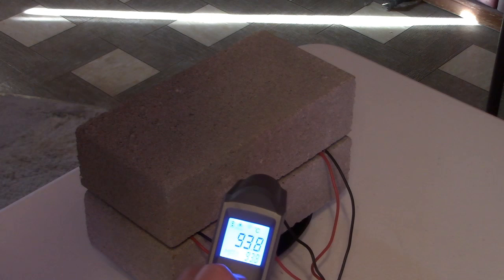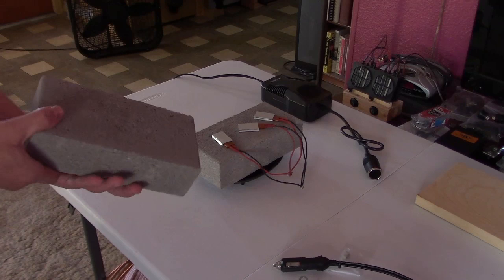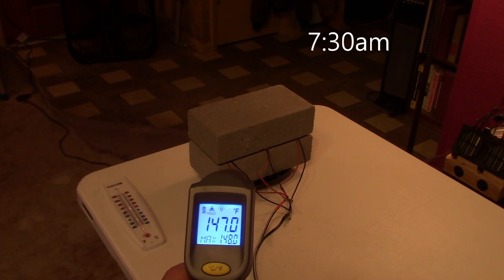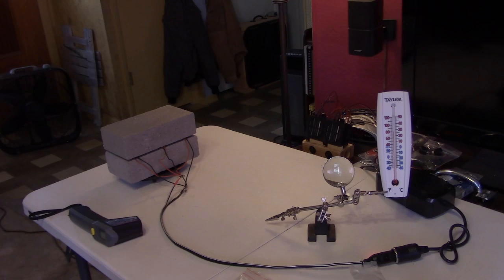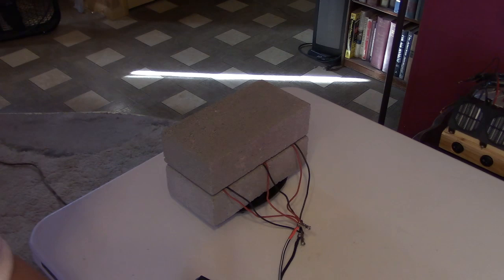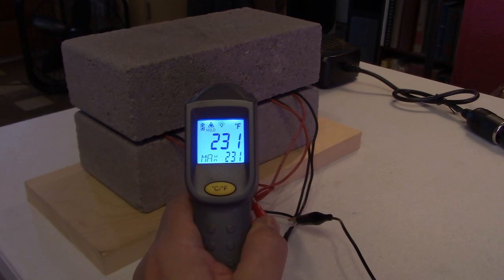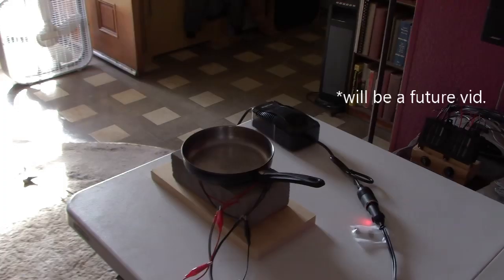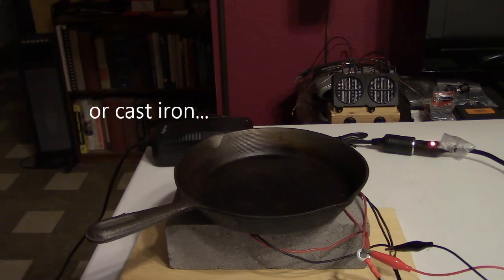DIY Thermal Brick Space Heater! - Over 10 Lbs. of Thermal Mass! - Works Awesome! - Only 12v 90w!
this one might be the best small space heater i've ever made... and super easy to make. it only has 2 parts to it. the bricks and the heating elements! it's a passive design (so no fans or moving parts) and super efficient (uses only three 28 Watt 220C flat ceramic ptc heating elements! total power draw is only 84-90 watts! each brick is 5.2 lbs. so over 10 lbs. of high density thermal mass storage per unit! it's 12v so all you need to run it is One 12v 100w solar panel (or a 12v battery). each element pulls an estimated 2 to 2 1/3rd amps (6-7 amps total) at full power. just plug it in and the heat from the elements is absorbed into the thermal mass (the bricks). heats up slowly and evenly. once hot, the unit radiates noticeable heat outward for several feet in all directions. ***UPDATE: i just posted a video (on 11/09/2020) showing a double sized version of this set up. if interested, here's the link to that video. The tests: within 30 mins brick temp reached 150F, by 1-1.5 hr mark it was 170's-180s *and over 200F in 2hrs 45mins! Note that once it's hot the unit will output heat for several hours even after the power is shut off! another plus is that's it's "cloud resistant" in the sense that once its hot, it'll radiate heat consistently even if clouds occasionally block the power source (sun hitting the solar panel). you probably won't even notice any heat drop if it's just a few small ones. The cost: ptc ceramic elements are 2 for $10 (or one for $7.50) and bricks just 50 cents each! use the 220c ones. they're officially rated 220c (=/- 10 degrees). that's 428F (with top end of 446F). i got a top reading of 444F so right on target. takes about 40 mins to 1 hr to start really cranking out the heat. gets to over 200F. not sure how much higher it will get but i got 206F at 3 hrs. and that was with a window open letting in cold air. in testing, the room temp (within a few feet of unit) went up from upper 60's to 82-84. if your living in a small space like rv or van, one or two of these should help you a lot. want more heat? make two! 4 bricks and 6 elements. still only 180w total. should heat a small 10x10 room. when filming i was too hot and had to open up a window and cool off the room. notes on the bricks... in my experience, bricks like these can easily handle the temps that are generated by the elements - i make rocket stoves using these and those get two to three times as hot (or 800-1200F). never had a brick crack yet. *that's all that typically happens is hairline cracks if overheated. *if a crack does form, the bricks are only 50 cents so no biggie. remember of course to set the whole unit on something sturdy and heat tolerant like a cooking trivet. i used a small steel stand. final thoughts: unit can potentially be used as a mug warmer or plate warmer too. just set mug or plate on top. make sure plate or mug you're using can handle the heat. this video started as a cooker video. i was planning on making a 12v frying pan. i switched because i noticed so much heat coming off of it. (so i'll make that video later - but i've included some footage on that in the last minute of this video, so you can see how it started). as a possible upgrade to this heater, consider using soapstone instead of standard brick. i haven't looked into it that much, but i hear those are great at holding heat. please rate, sub and share!

here's a few links to my other ptc videos
(all are 12v and can be run on a solar panel *if desired)

link to (28w) 220C element (single package)

link to (50w total) 2 pack